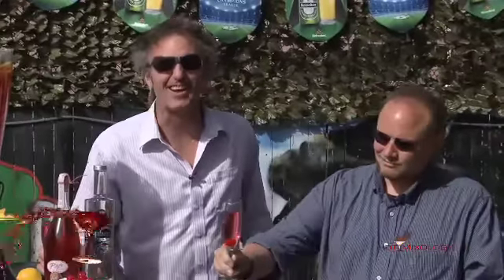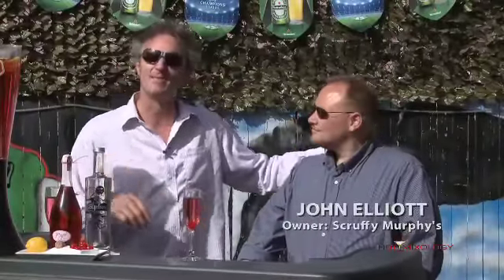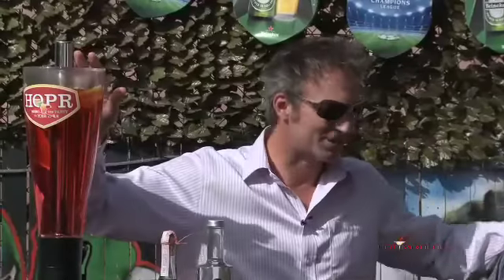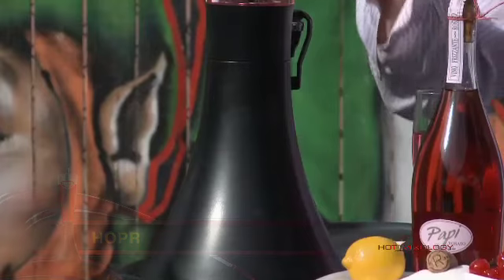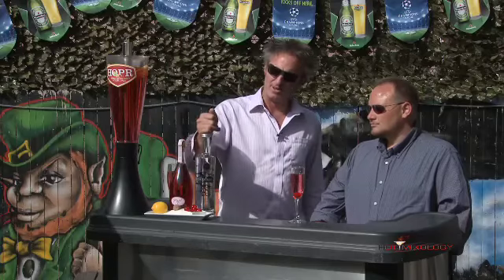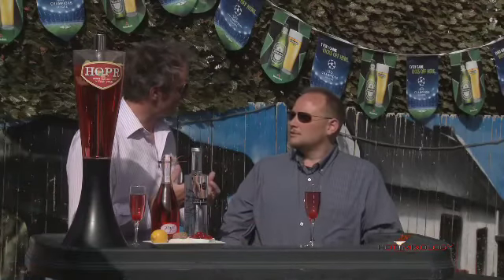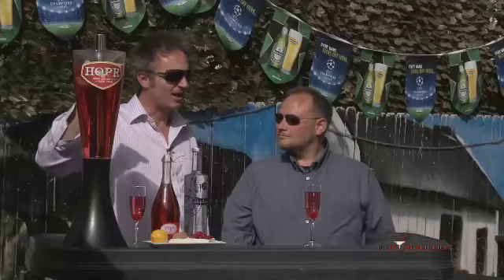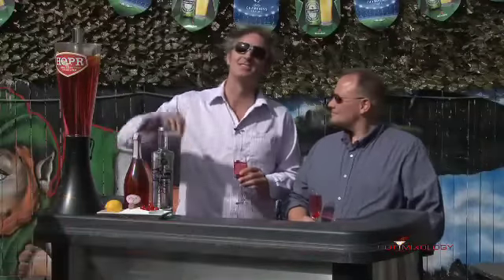PAPI ROSATO SUMMER COCKTAILS on HOTMIXOLOGY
The sparkling wine of Hotmixology is PAPI Sparkling and the ROSATO is the Sparkling for Summer Cocktails on Hotmixology